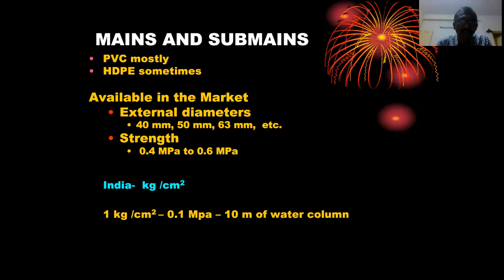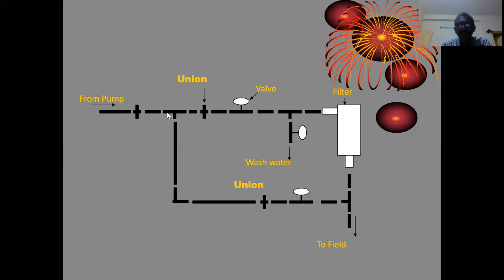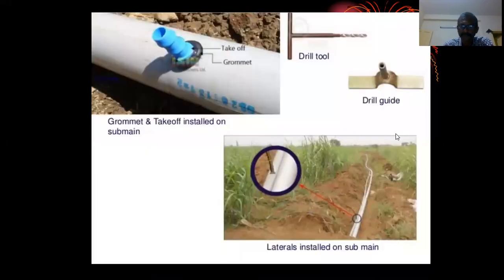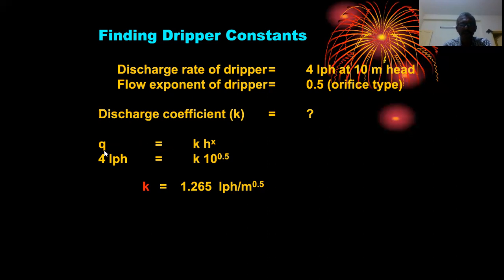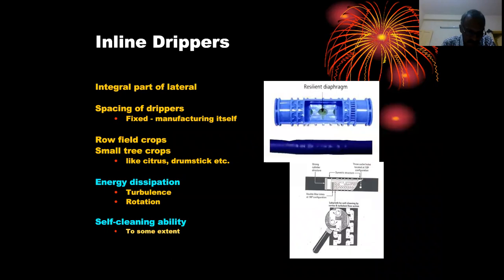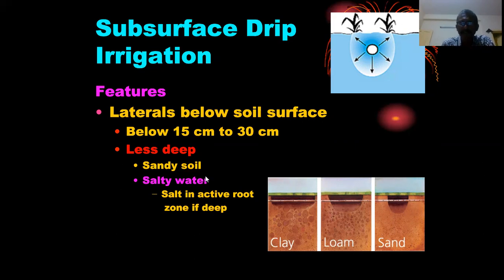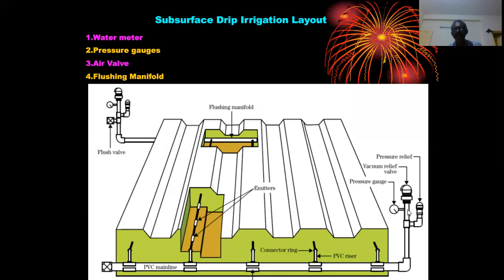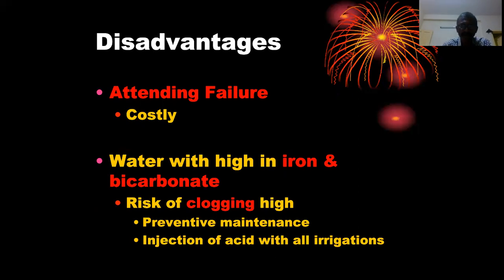Drip Irrigation Components - Second Part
Pipes, Drippers, Sub surface drip irrigation